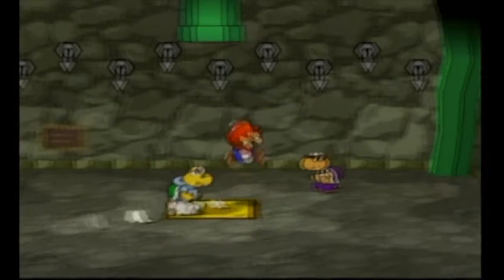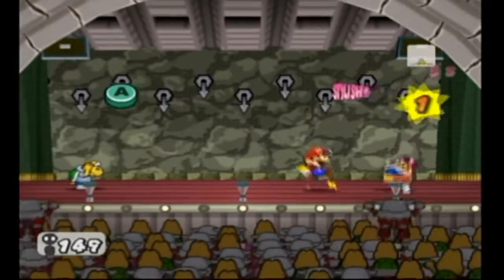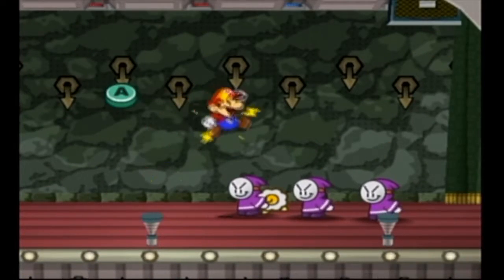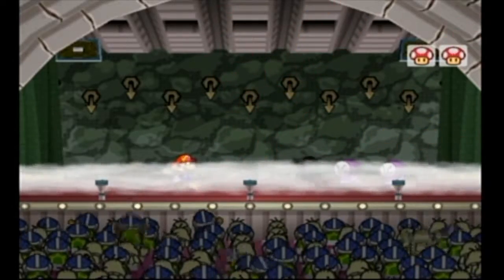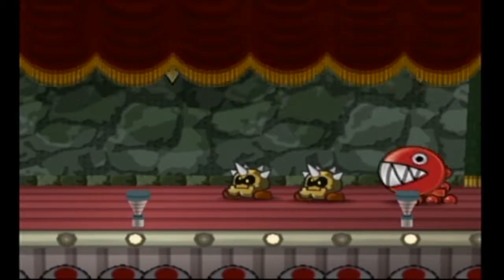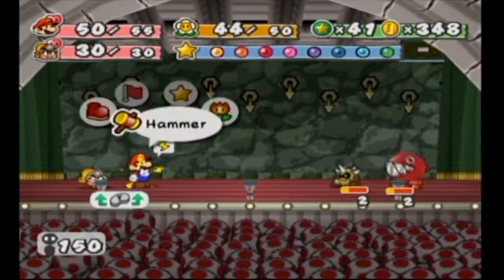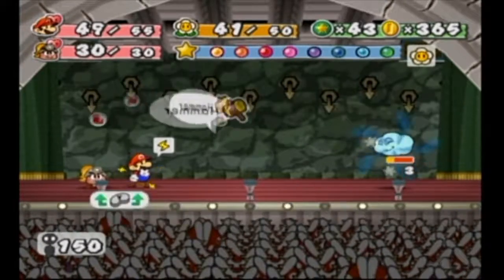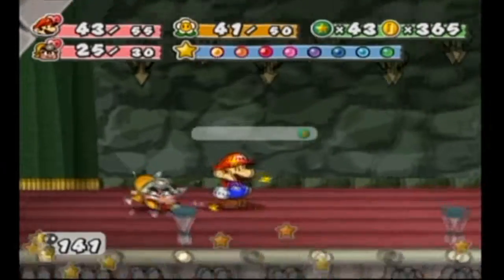Paper Mario: The Thousand Year Door ~ Part 68: Halfway Down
We make our way deeper into the Pit of 100 Trials, reaching Level 57 while rambling about all sorts of stuff!